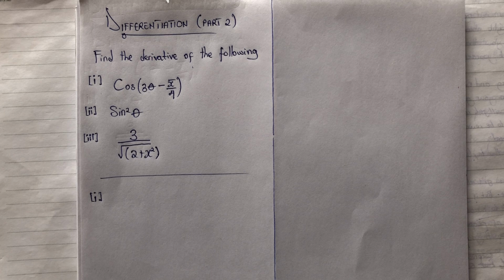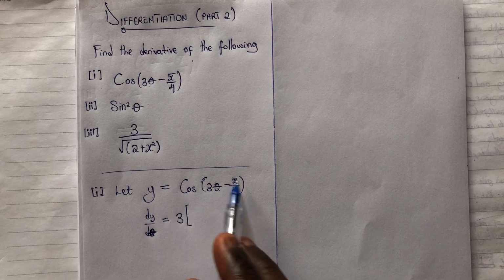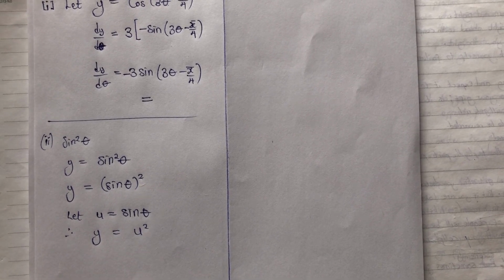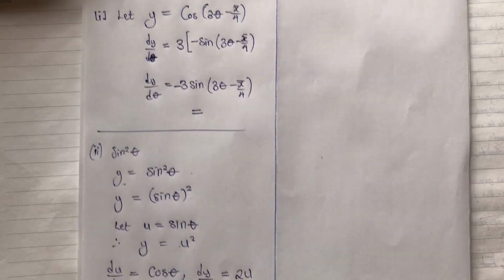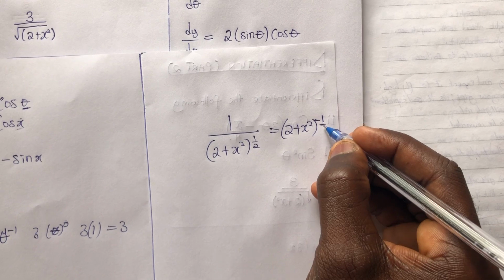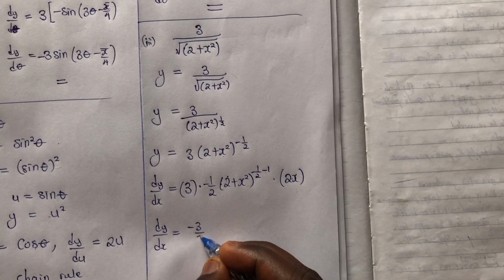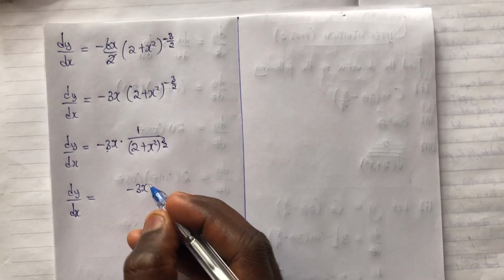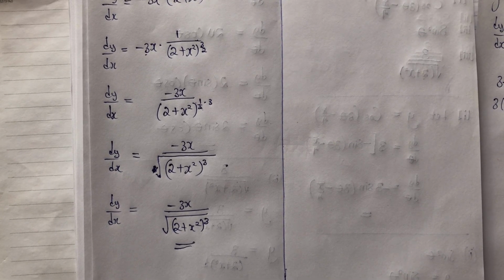DIFFERENTIATION (PART 2) |CALCULUS